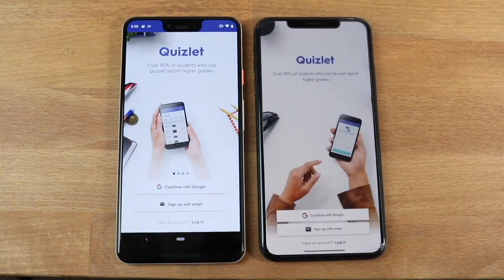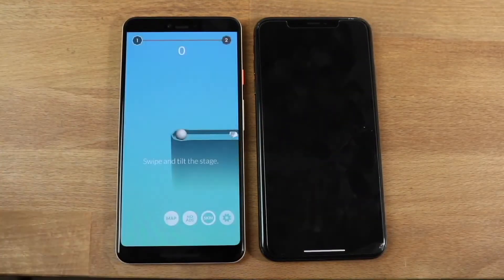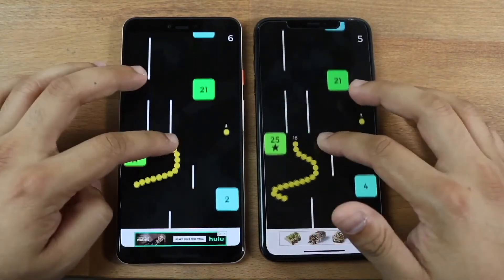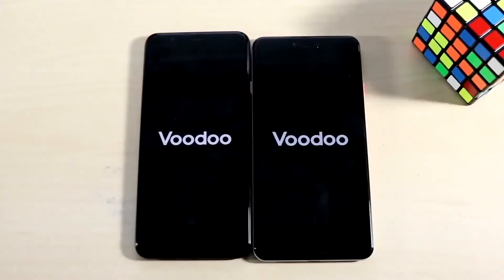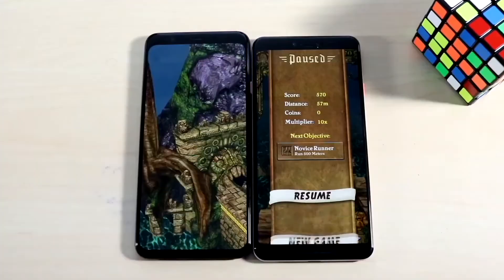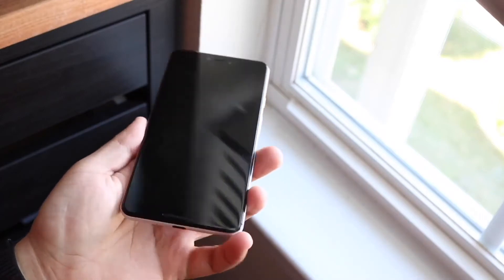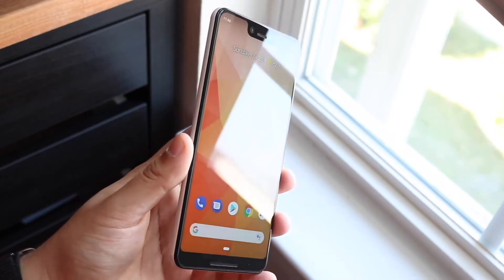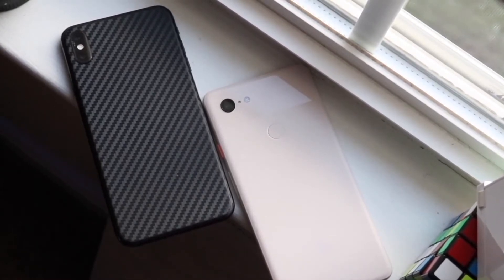Should You Buy a Google Pixel 3 XL In 2021?